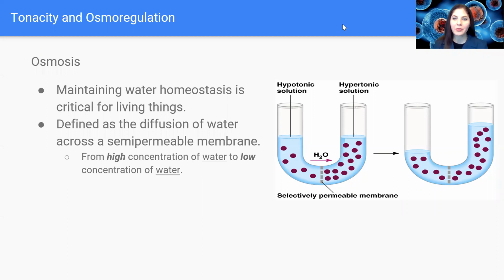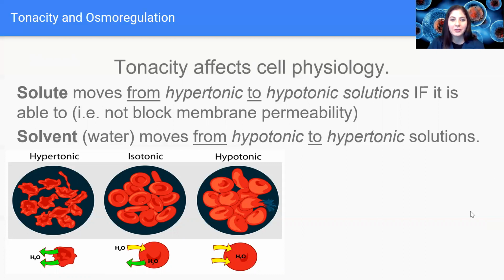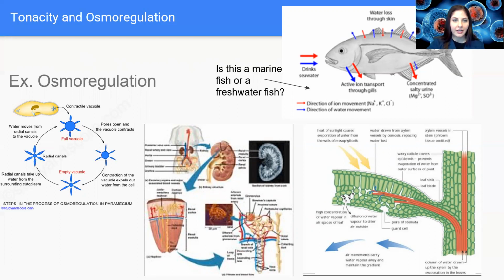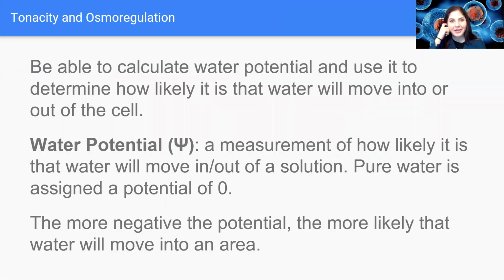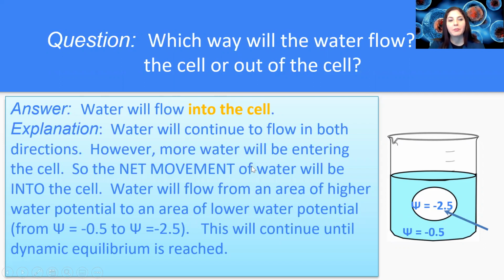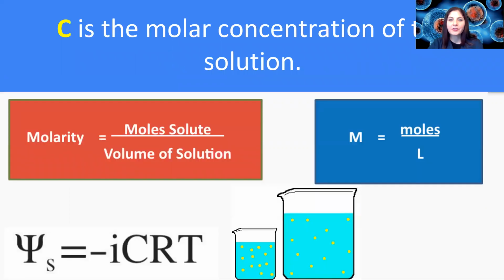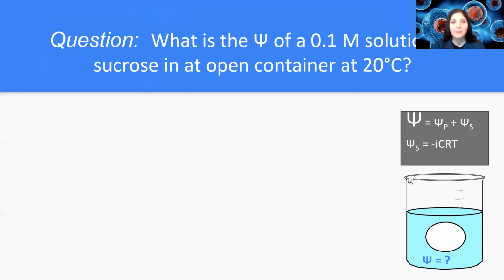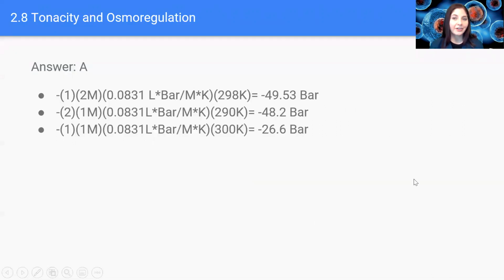Tonicity, Osmoregulation, and Water Potential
Queen Nerdling discusses tonicity, osmoregulation and then goes in depth explaining water potential.  She then walks you through several water potential problems to help prepare you for success in AP biology.